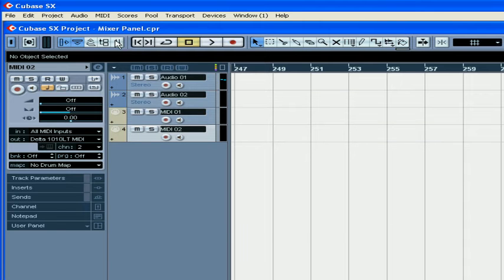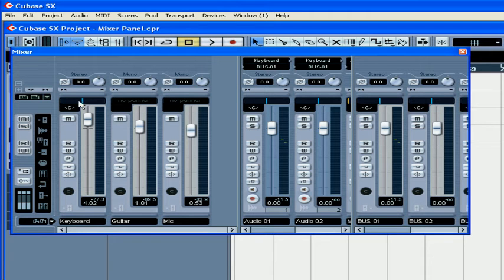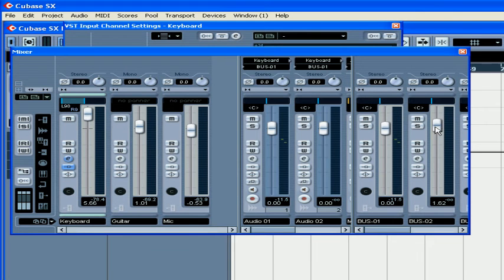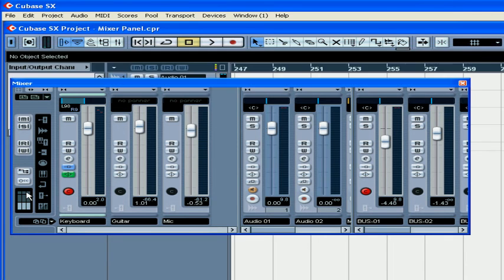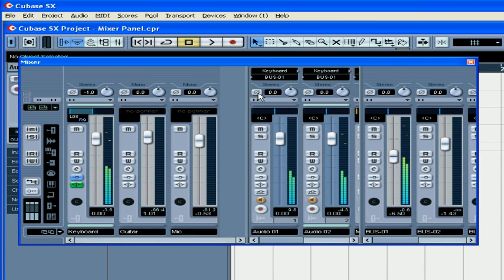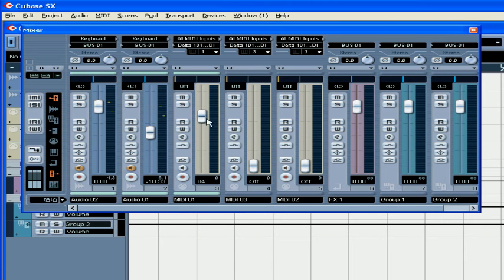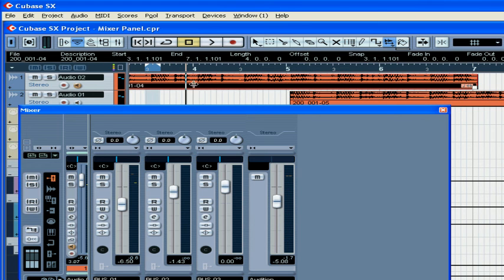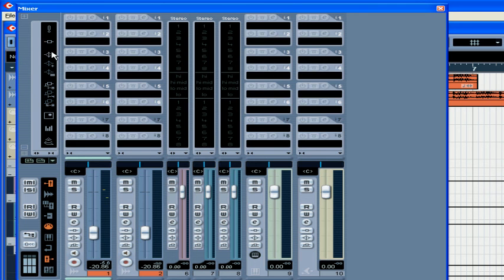Cubase SX 3 Tutorial - Lesson 11: Mixer Panel